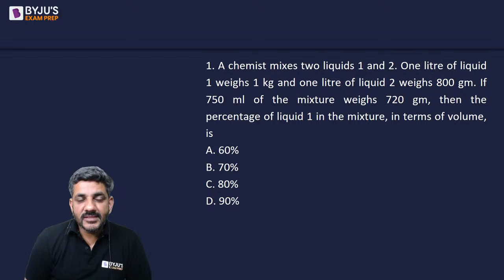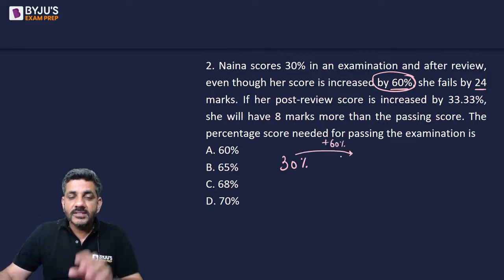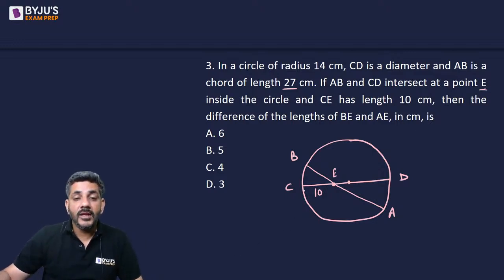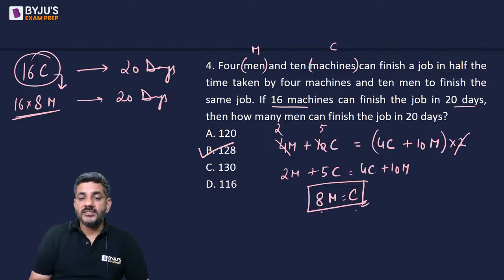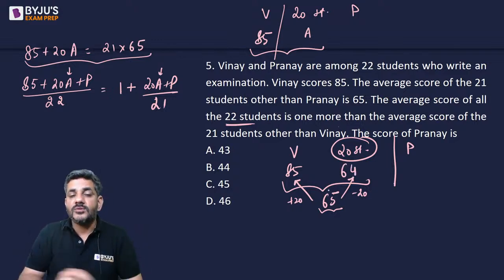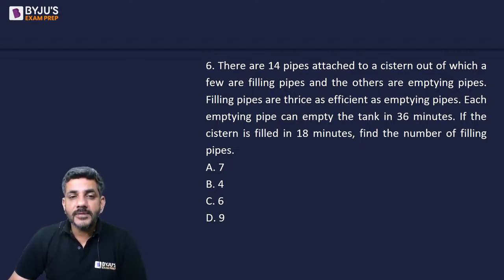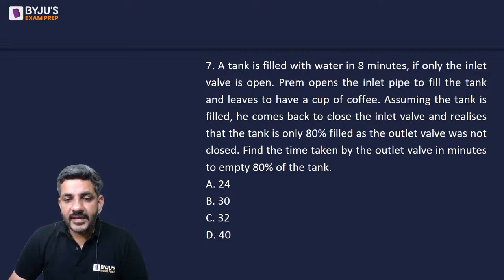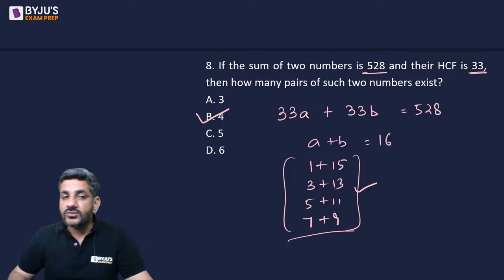CAT 2025 1000 Most Expected Quant Questions | Part 27